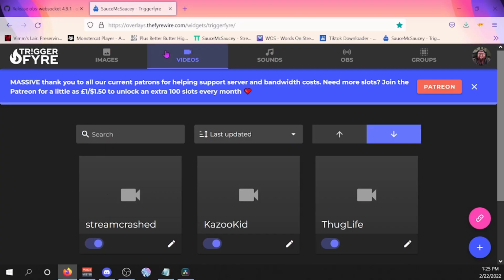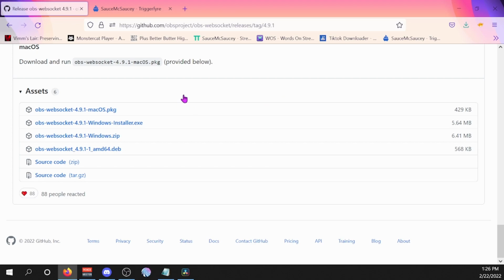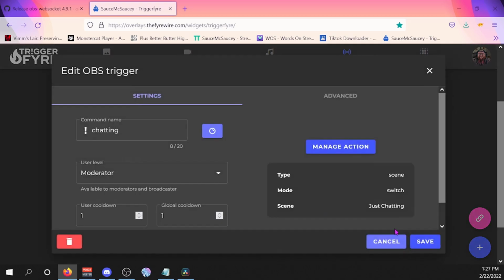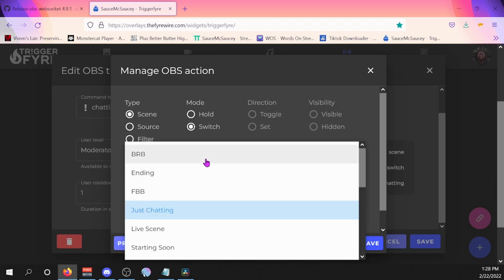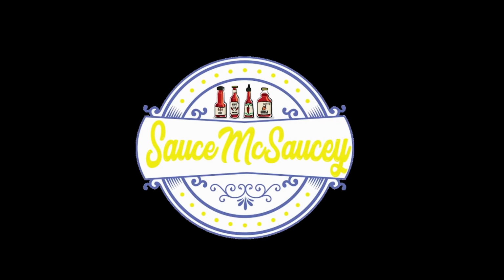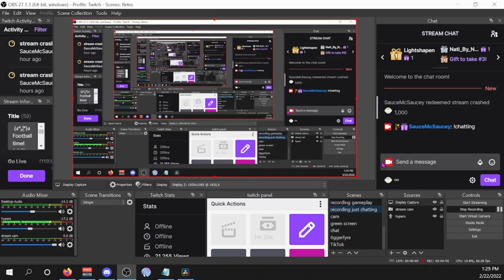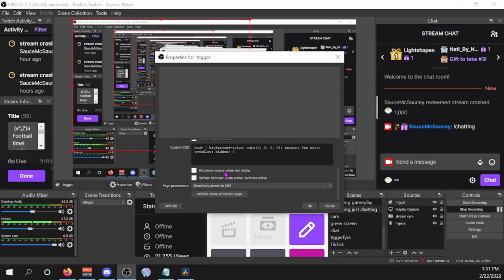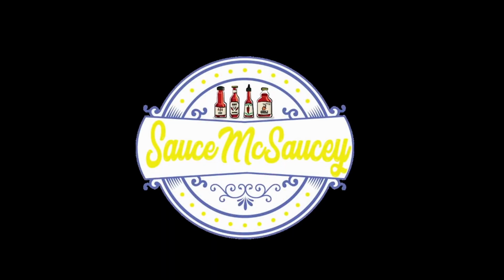How to let Moderators change your OBS scenes remotely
this video will show you how to enable remote control of your obs scenes for your moderators!